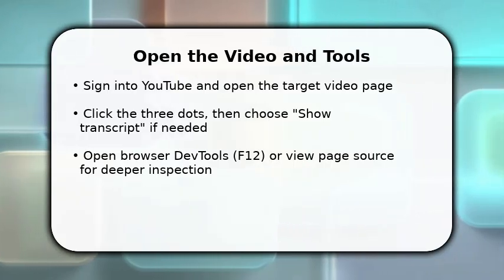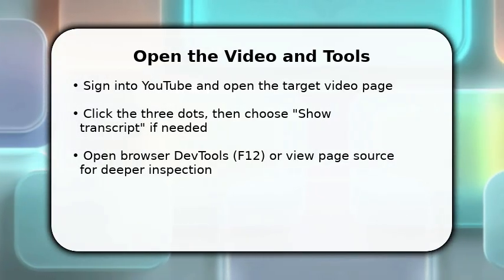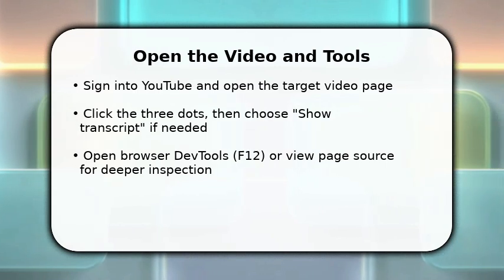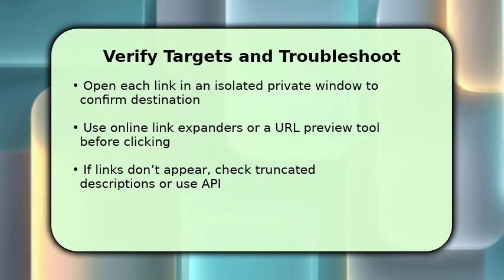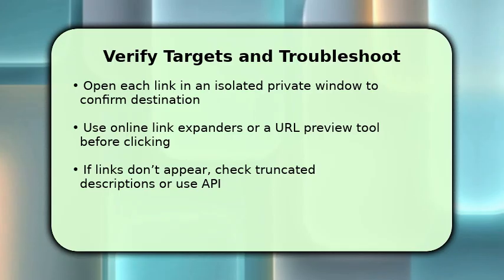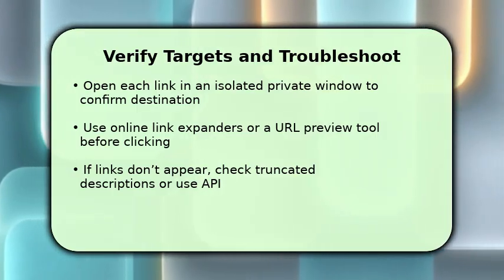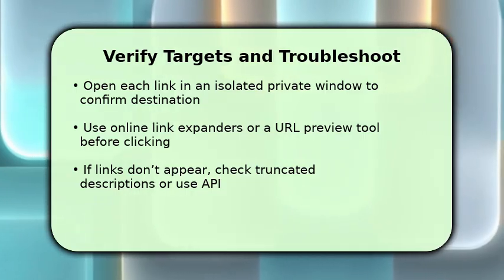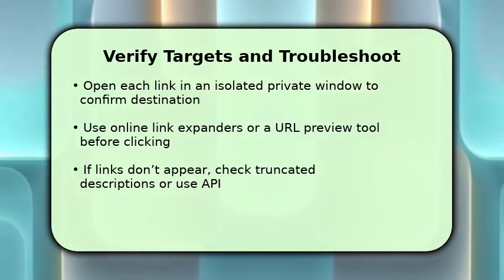How to Check Link Description in Youtube - Full Guide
Discover the step-by-step process of checking link descriptions on YouTube with our comprehensive guide. Learn how to optimize your videos for better engagement and SEO.